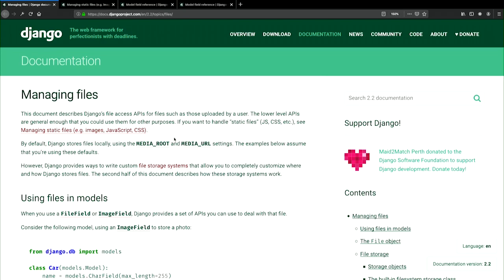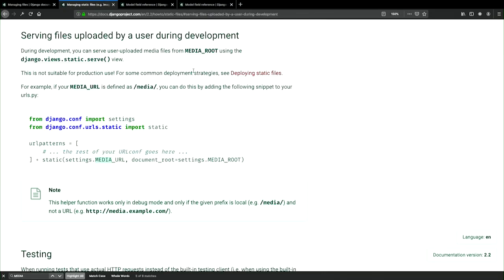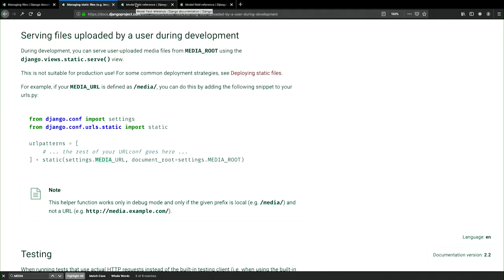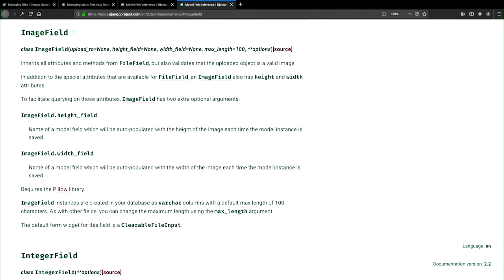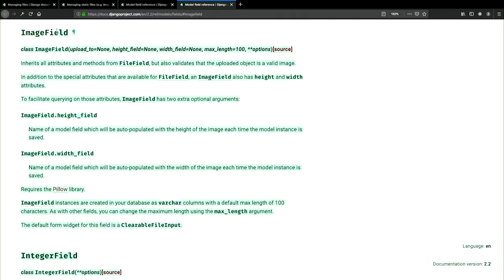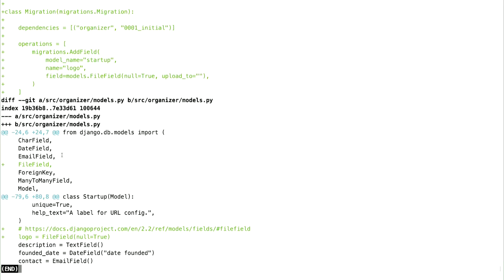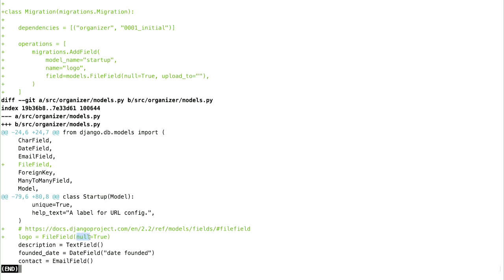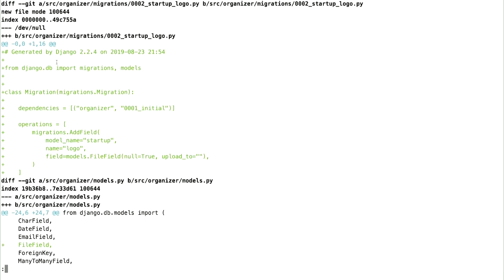Advance Web Development || 48 6.3 Define media in models and migrate